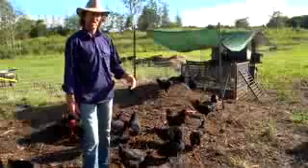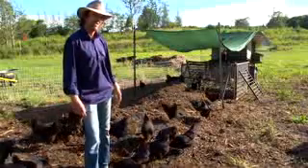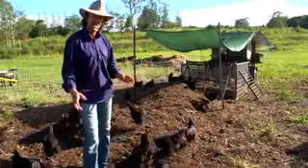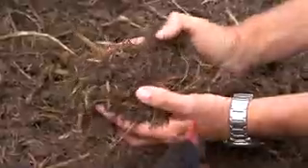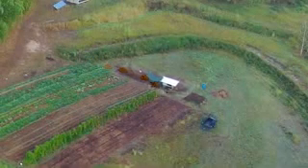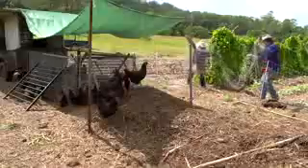Geoff Lawton's Chicken Tractor on Steroids